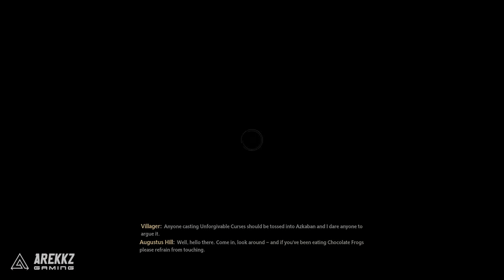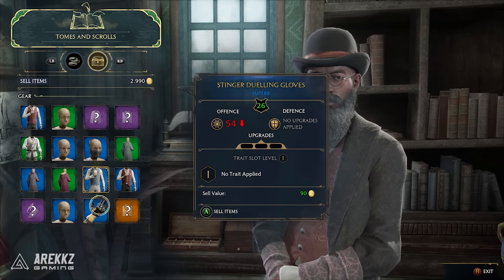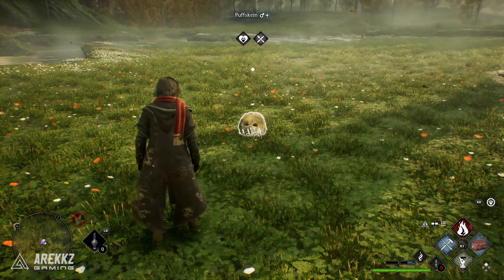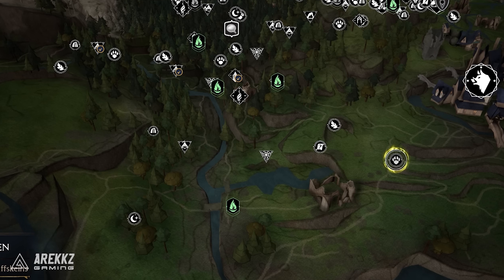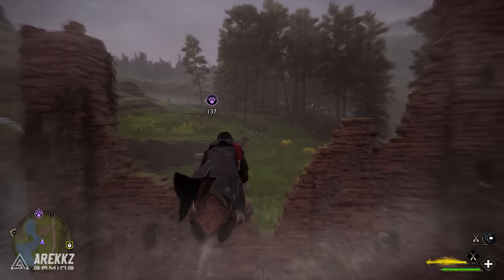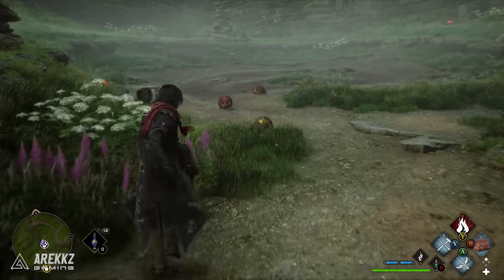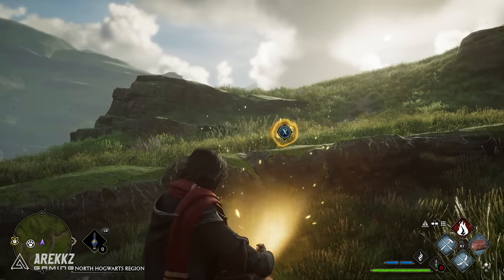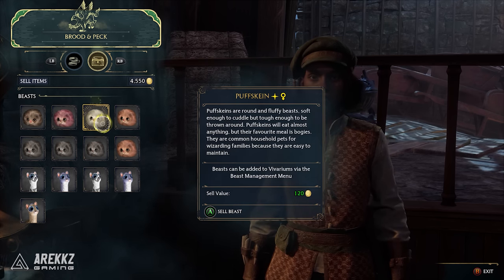Hogwarts Legacy - How To Get Infinite Money & Rare Shiny Beasts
In this video, we're talking about the new Harry Potter game, Hogwarts Legacy. In this game, you can earn unlimited money and rare shiny beasts by playing the game correctly.

So if you're a Harry Potter fan and want to get your hands on the best items in the game, be sure to watch this video! In it, we'll show you how to get the most out of the game, and how to achieve the ultimate goal – an infinite wallet and a collection of rare shiny beasts!